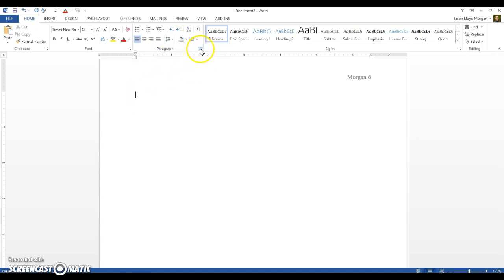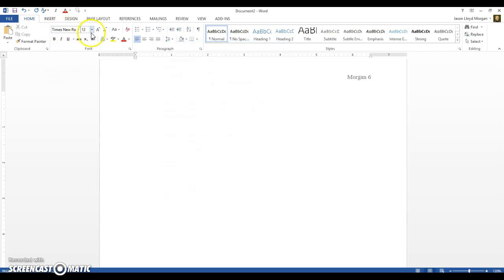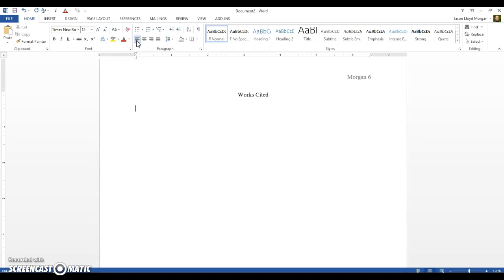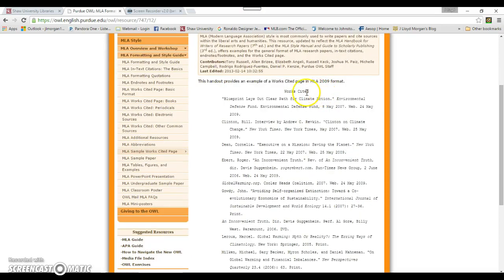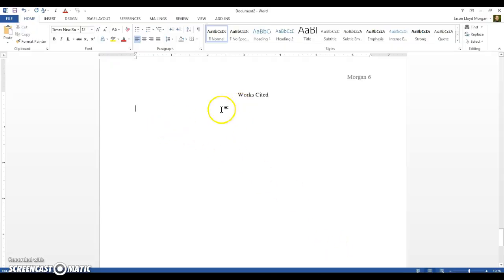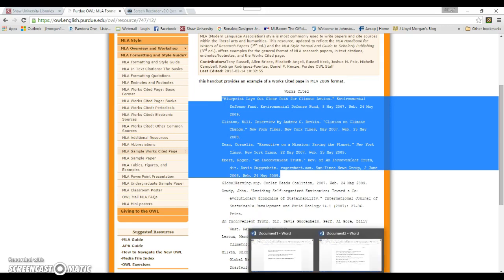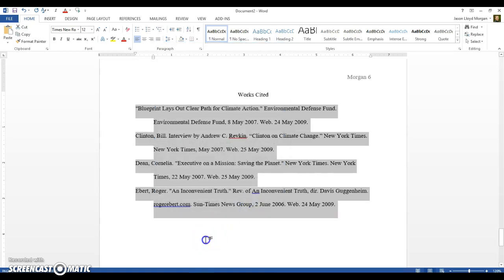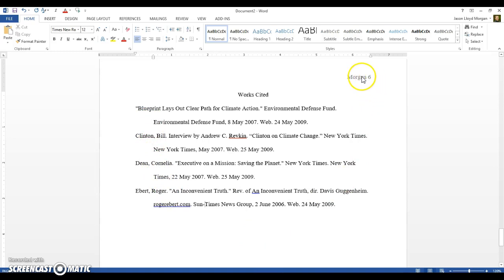MLA Works Cited page formatting